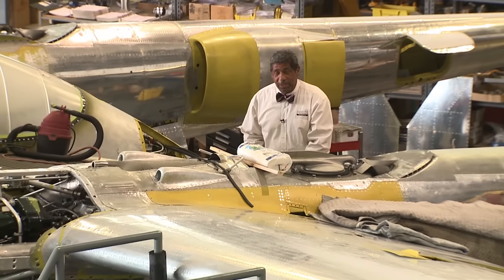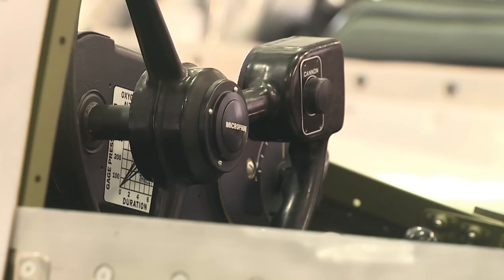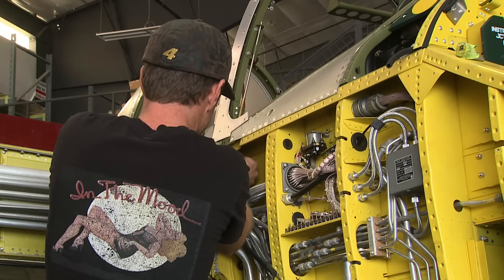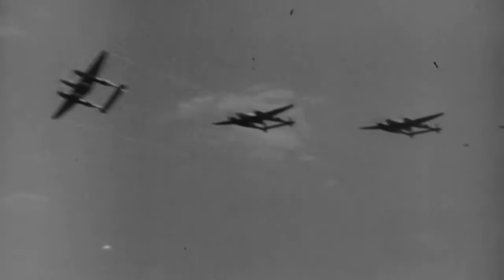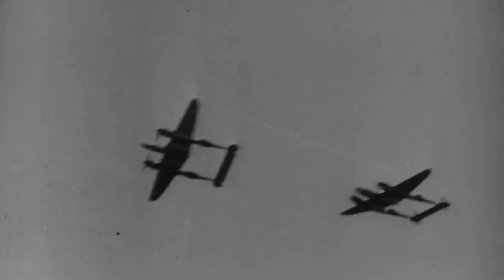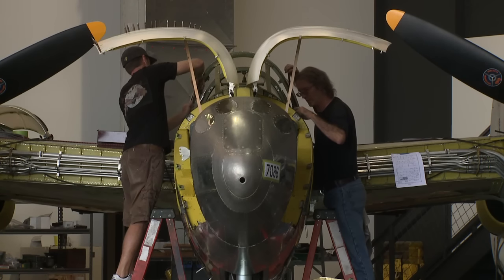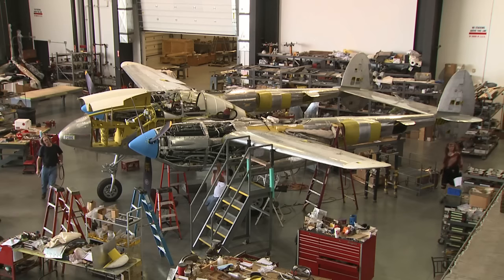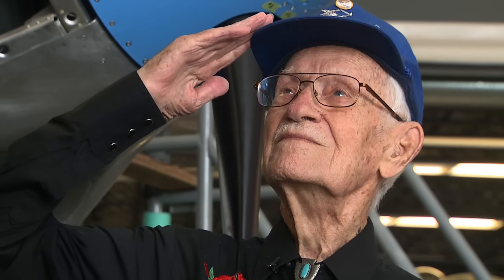WW2 P38 pilot reunited with his plane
a 100-year old ww2 pilot visiting a colorado air museum found the old p-38 lightening he flew in the south pacific... the chance encounter is military history in and of itself, but now the old pilot wants one more trip to the cockpit of his old ship that saved his life during the war